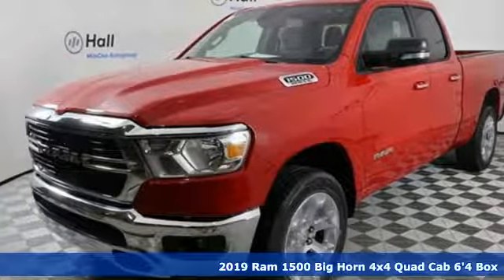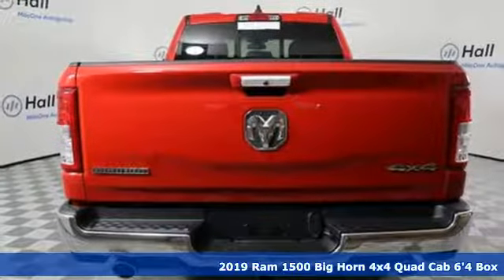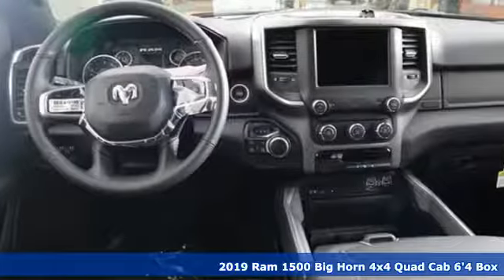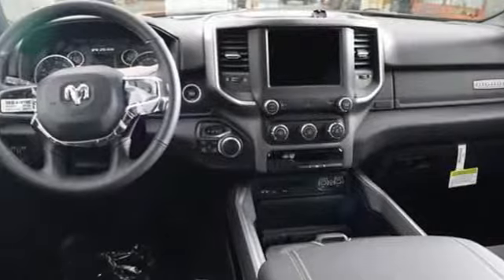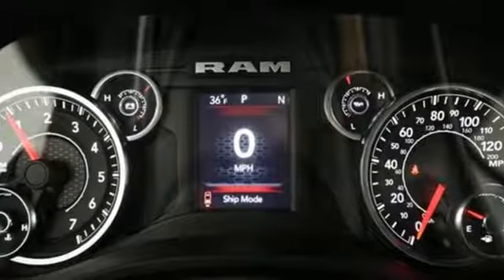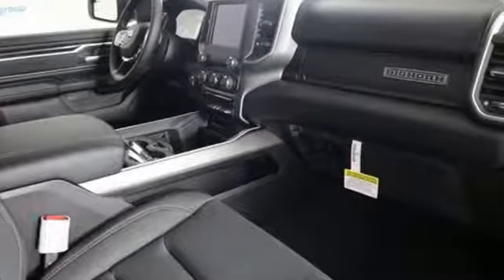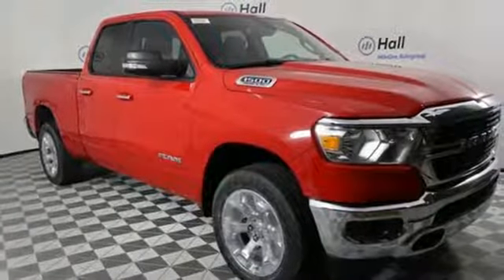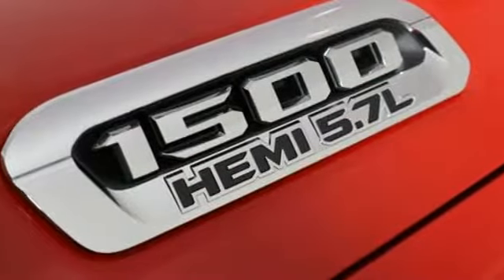New 2019 Ram 1500 Chesapeake VA Norfolk, VA #21199058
Year: 2019
Make: Ram
Model: 1500
Trim: Big Horn/Lone Star
Engine: HEMI 5.7L V8 Multi Displacement VVT
Transmission: 8-Speed Automatic
Color: Red
Interior: Black
Stock #: 21199058
VIN: 1C6SRFBT0KN754652

Address:
3353 Western Branch Blvd